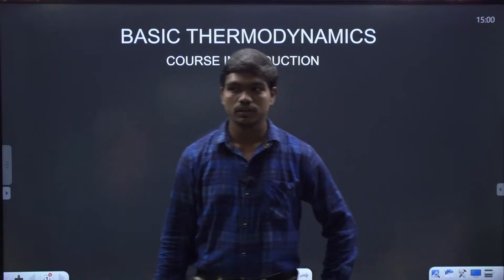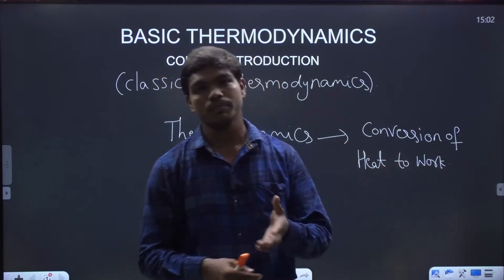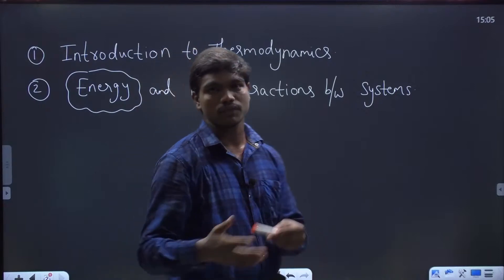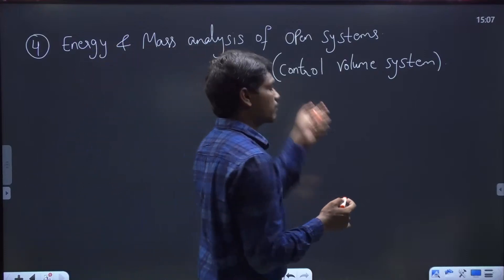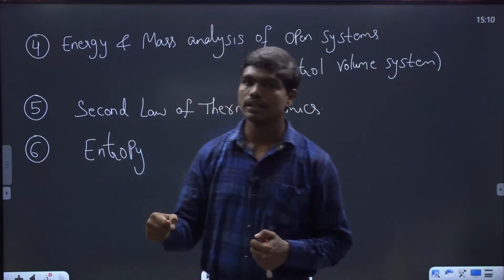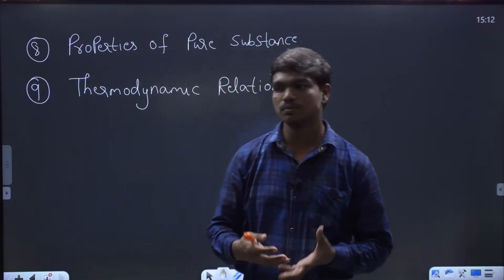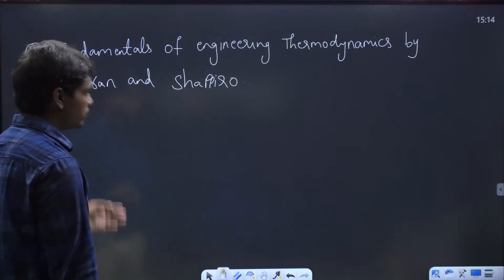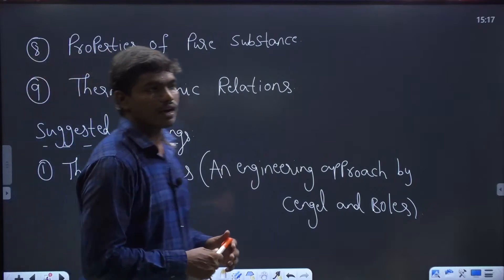Basic Thermodynamics || GATE || Course Introduction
This lecture introduces the basic concepts of classical thermodynamics and the basic terminologies that are associated with the subject.

# Let's crack GATE.

For Free Live classes and Free practice tests
➤ Install: Infinity App on play store

For Regular updates & To know more, please do follow us on